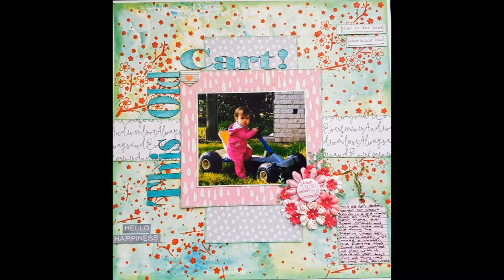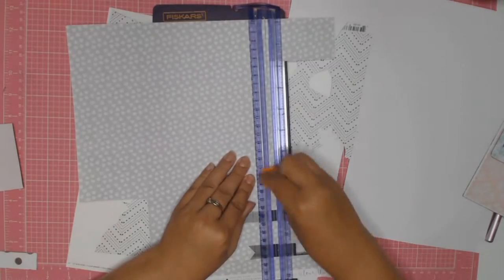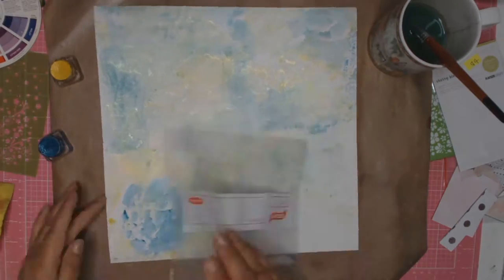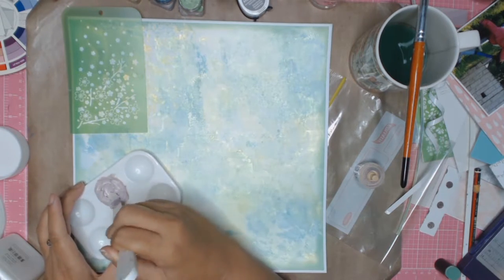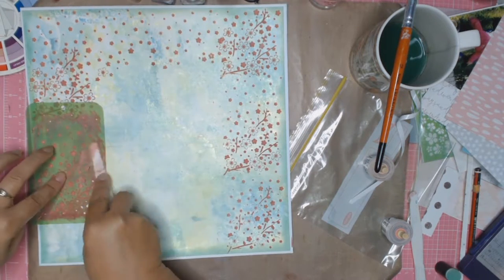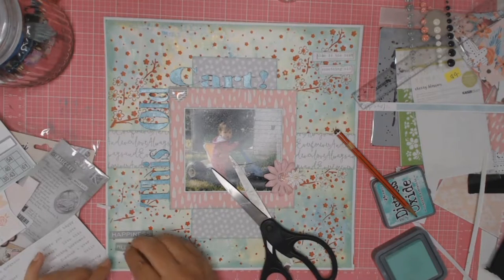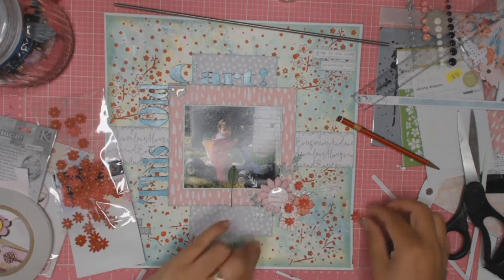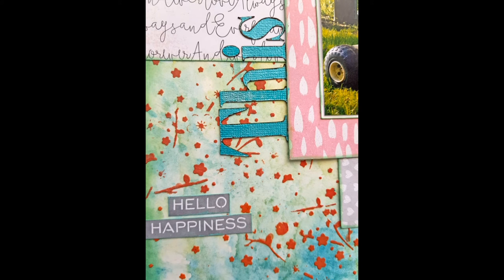scrapbook layout #47 this old cart!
This 12x12 mixed media layout was inspired from a pin interest sketch. The link is below:

Here is a list of products used:
cocoavanilla : love always collection
Kaisercraft stencil: cherry blossom
colourblast shimmer cubes
distress oxides: cracked pistachio
Nuace: old rose and rosebud